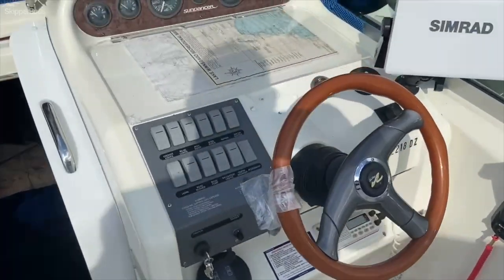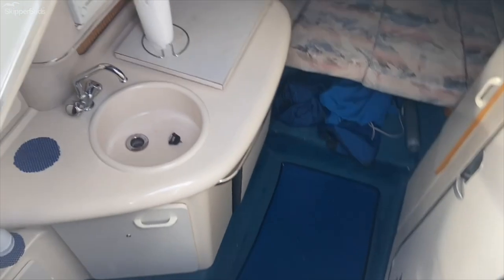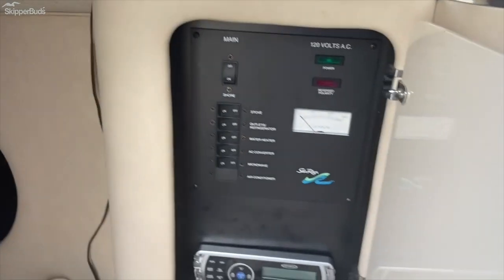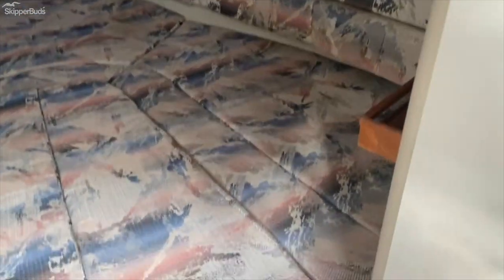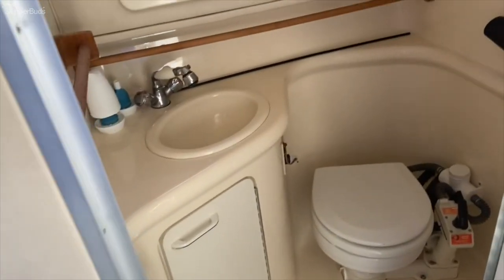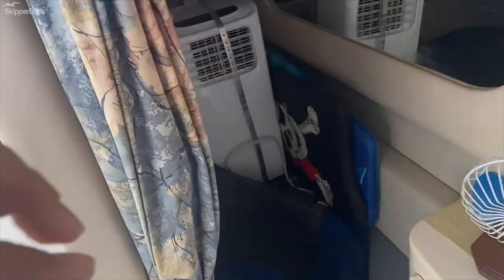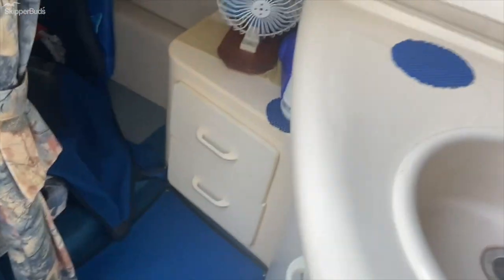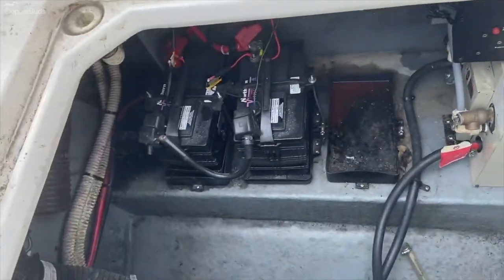1996 Sea Ray 270 Sundancer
We take you through a 1996 Sea Ray 270 Sundancer.